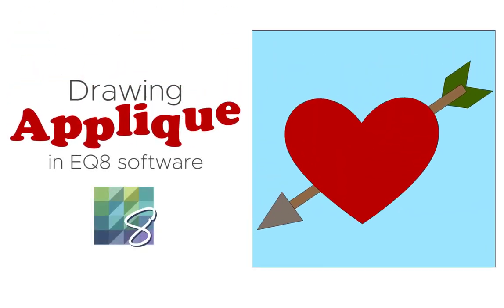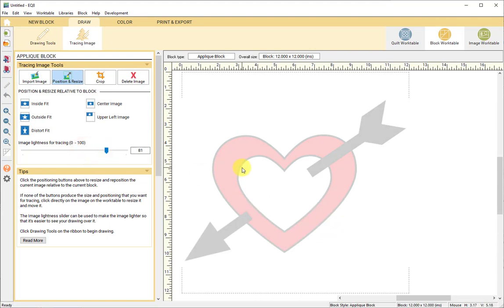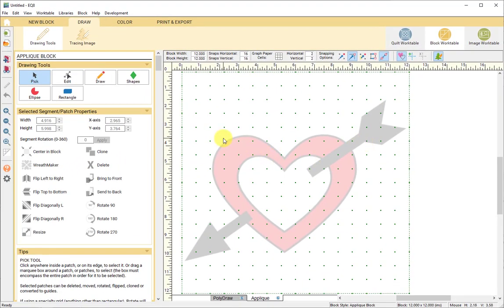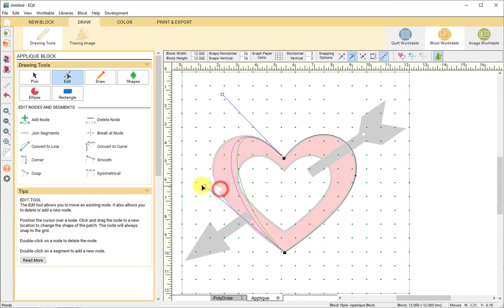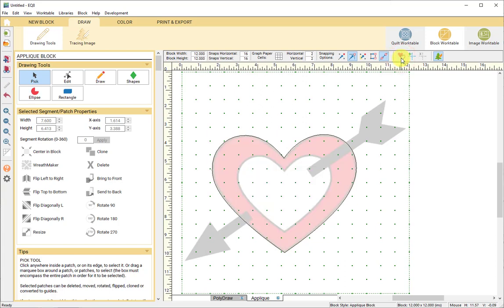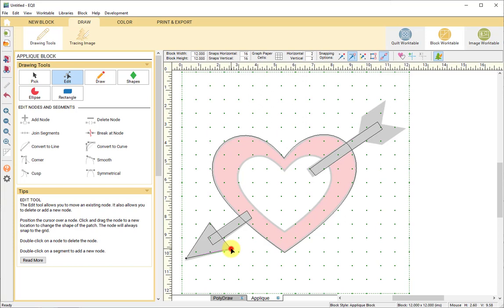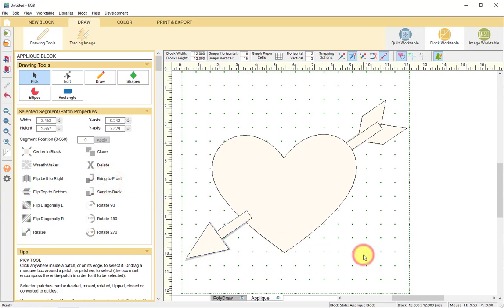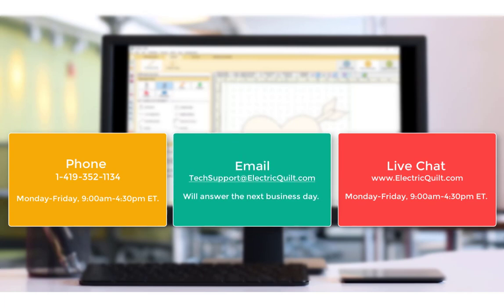How to Draw Applique in Electric Quilt 8 (EQ8) Software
Learn how to trace an image to create your own applique using Electric Quilt 8 (EQ8) software. Use the Edit tool to reshape your drawing and get perfect curves. Use the Brush Stroke tool to create quick strokes! Learn the difference between Applique Block and Applique Motifs.